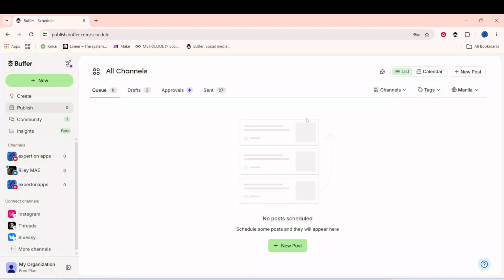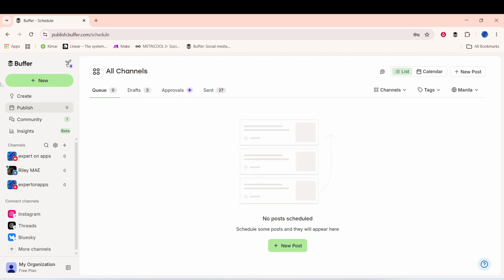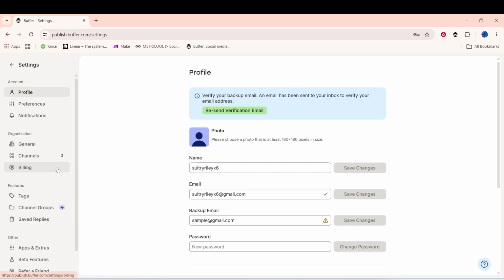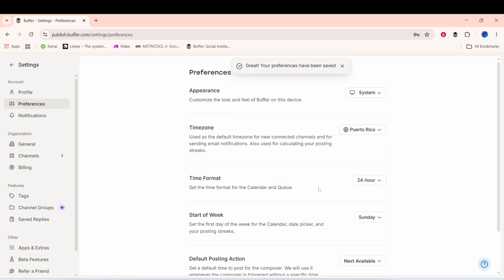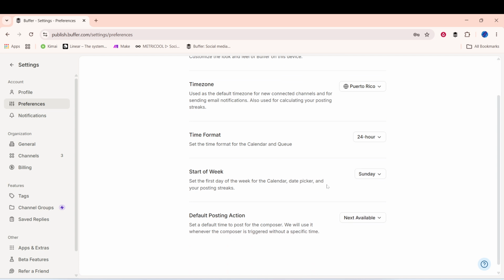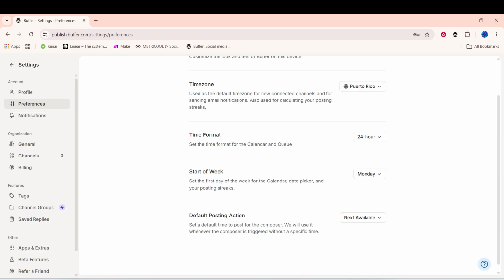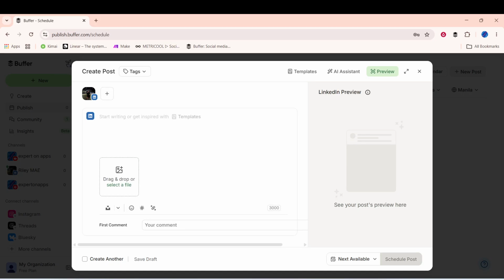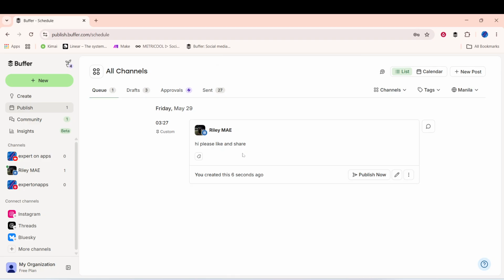How to Use Buffer Posting Streaks to Stay Consistent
In this video We will show you How to Use Buffer Posting Streaks to Stay Consistent